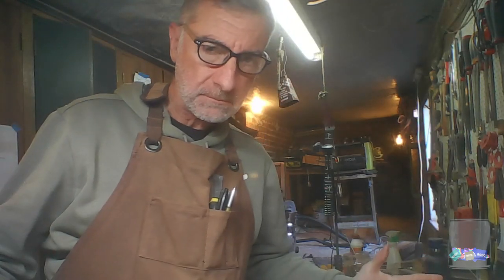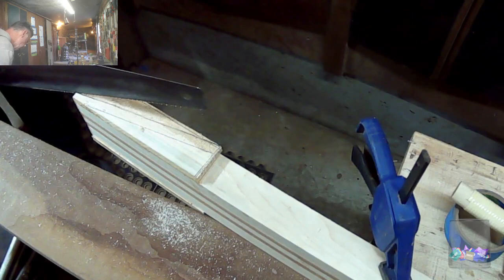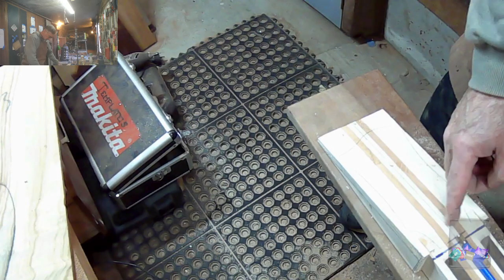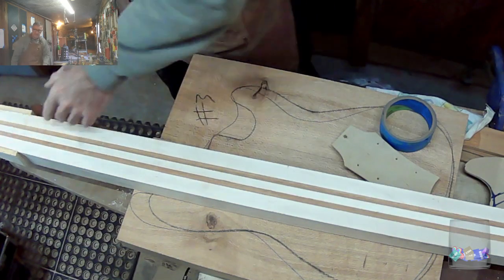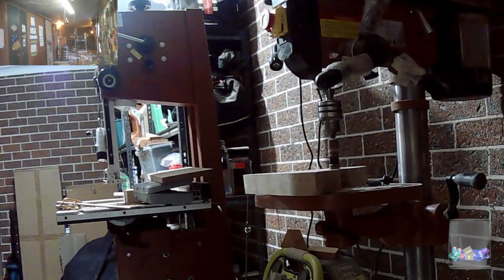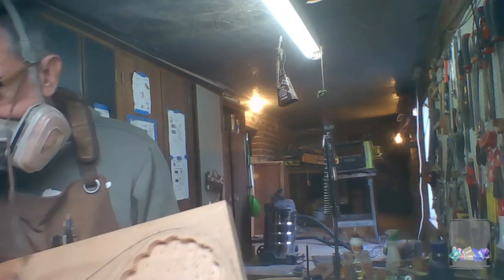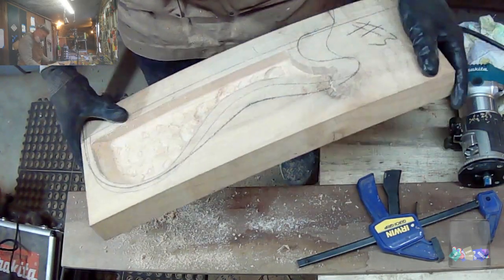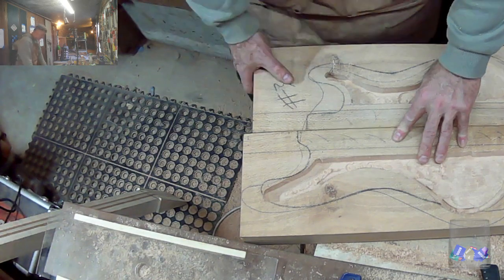Sydney based Luthier designing and building custom guitars LIVE.